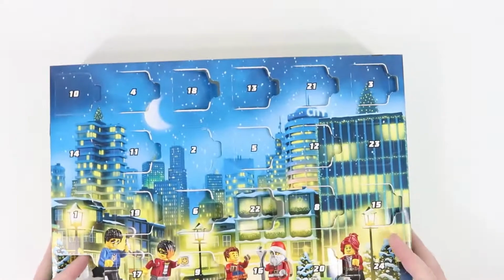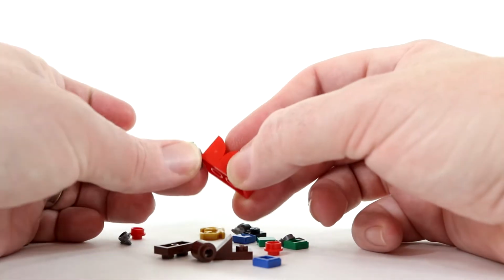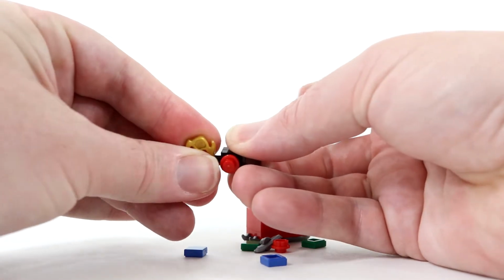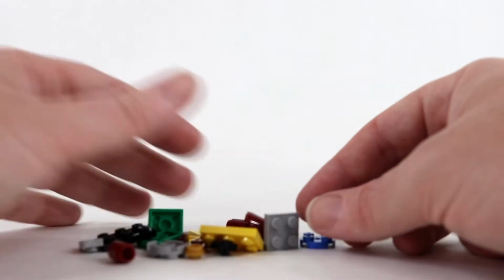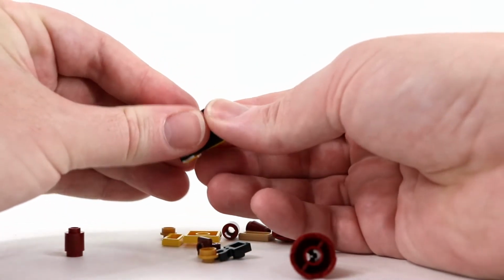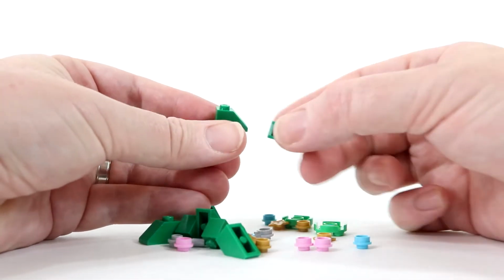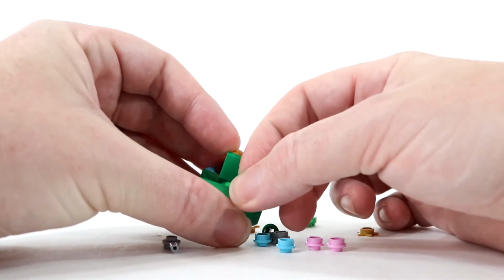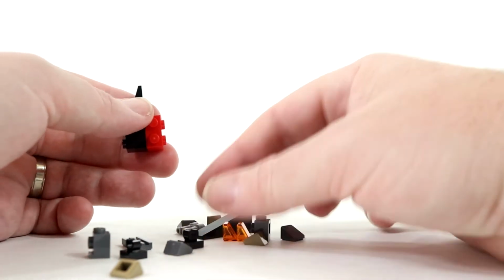Unboxing Day 23 of All LEGO Advent Calendars Star Wars, Harry Potter, Friends & City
I'm opening Day 23 of the LEGO Advent Calendars in this video! What will the surprises be? You can watch my custom 1980's Advent Calendar

MAIL TIME:
Boone Builds